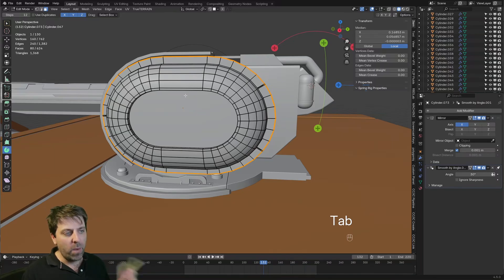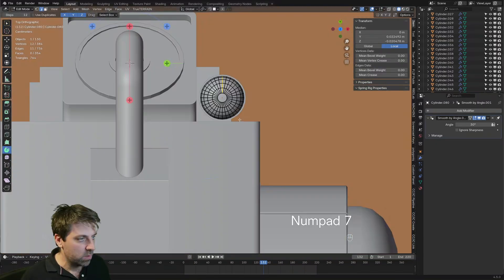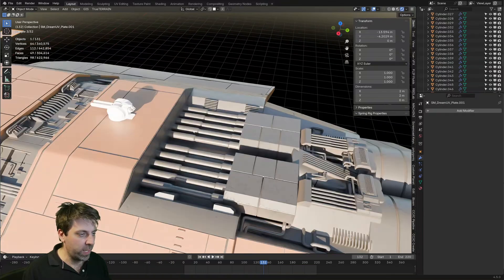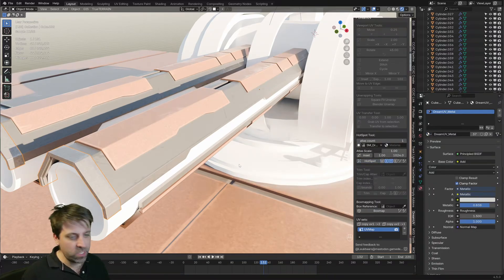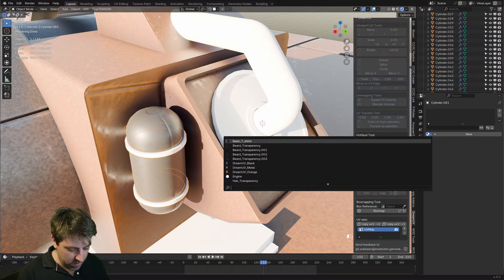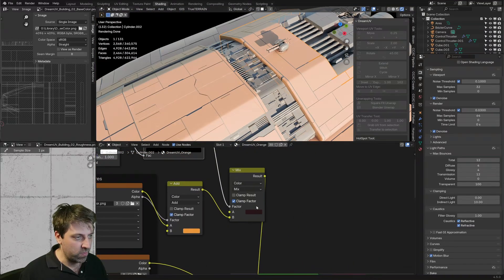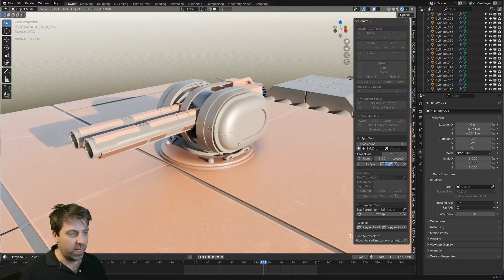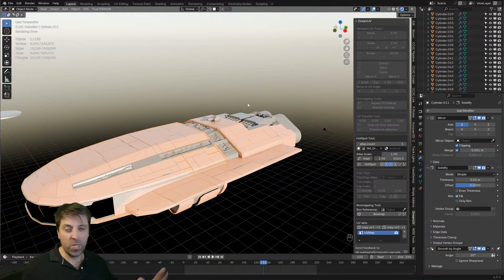Using Dream UV to texture in Blender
Here is a tutorial on UV unwrapping and texturing using a free add-on in Blender. The creator explains the process and offers tips on using blender materials, and where to get the model.